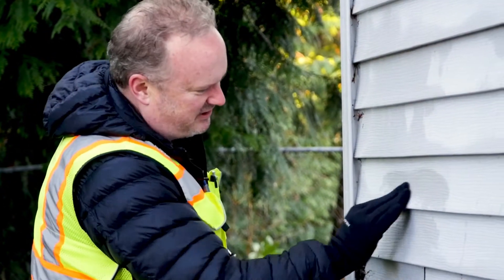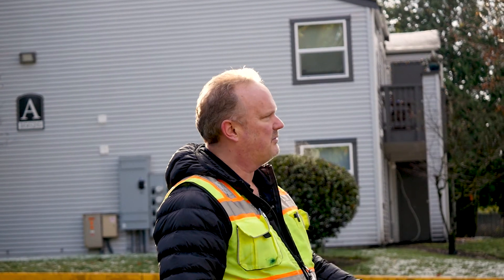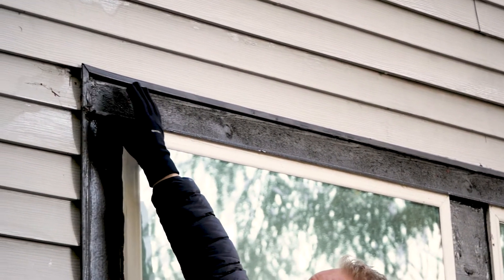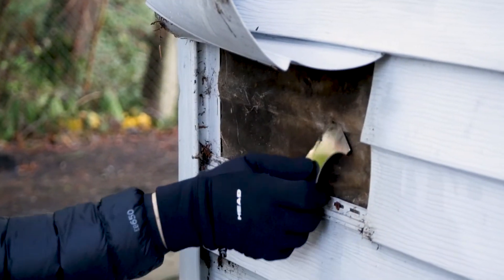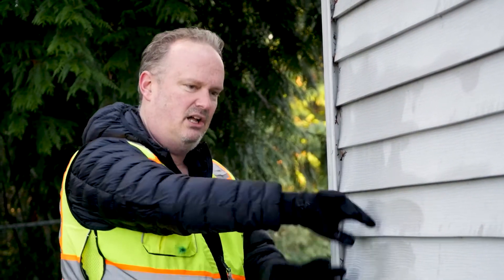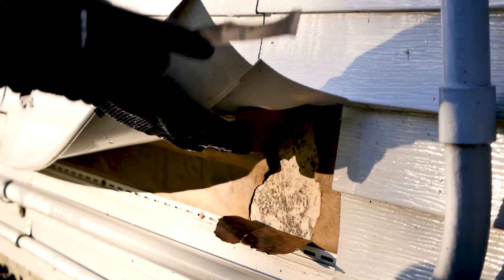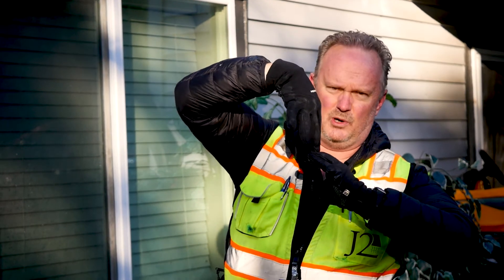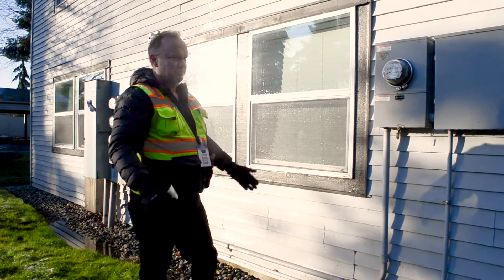Vinyl Siding and Water Damaged WRB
DIY Series Ep. 16: How to inspect your vinyl siding condominium, apartment, or house.
In this video, we're talking about the history and lifespan of vinyl siding, how to inspect the components, and how to check for water damage behind your vinyl siding and weather-resistive barrier (WRB).

In the next episode, we'll be talking about broken vinyl siding and warning signs that there is hidden damage.

00:00 ➜ Intro
00:36 ➜ Interview with manager
01:53 ➜ What is vinyl siding?
03:55 ➜ Weather Resistive Barrier
05:16 ➜ Water behind siding & WRB
05:56 ➜ Floor line settlement
07:01 ➜ Summary & Next Steps
07:44 ➜ Outro